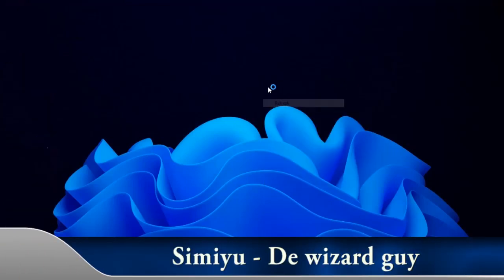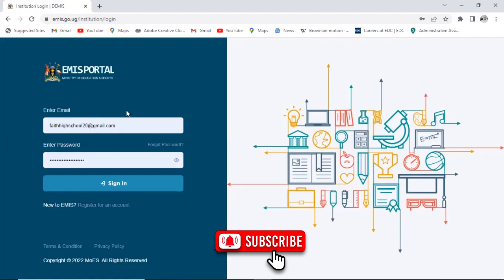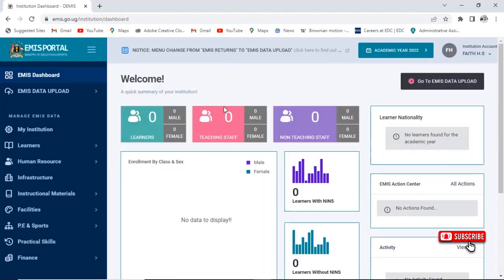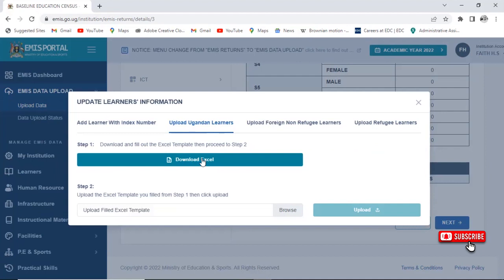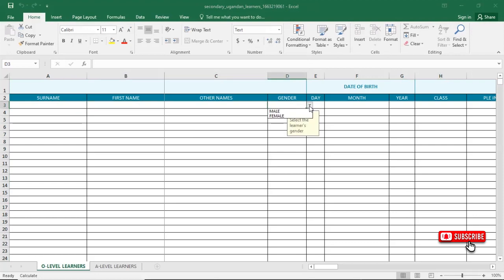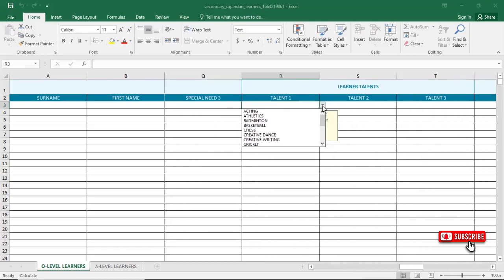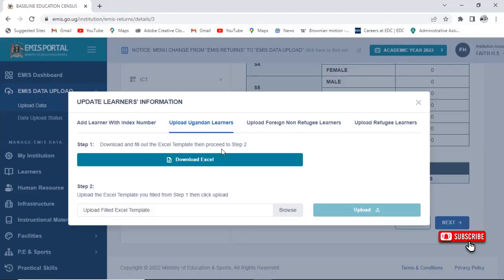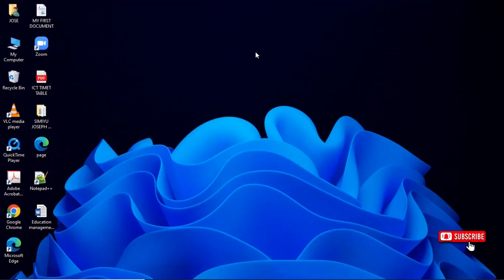How to Generate an EMIS Excel Sheet.